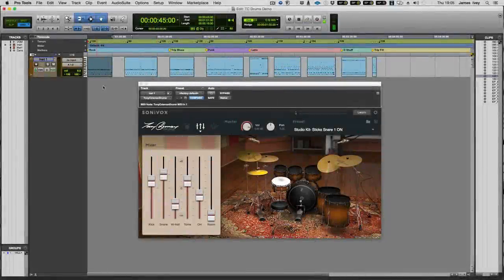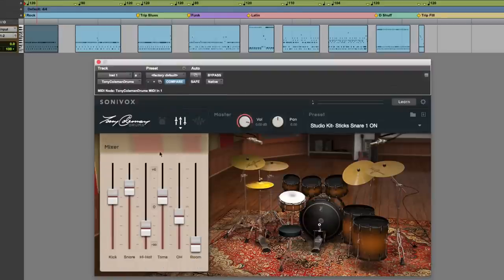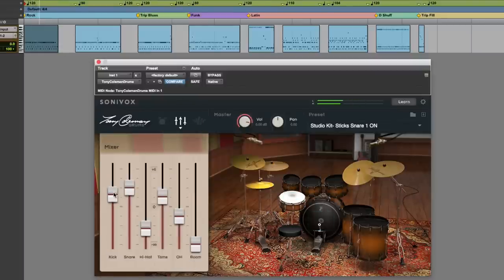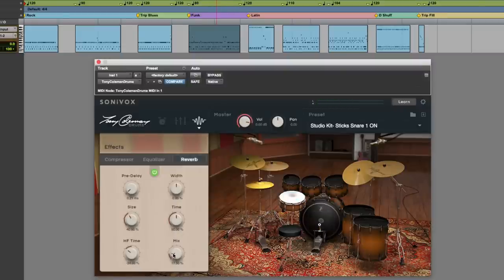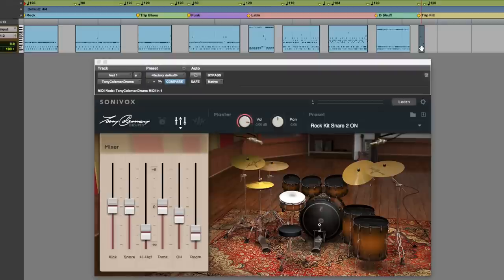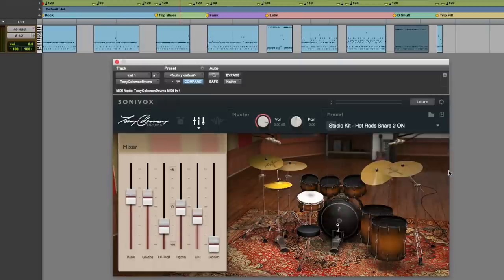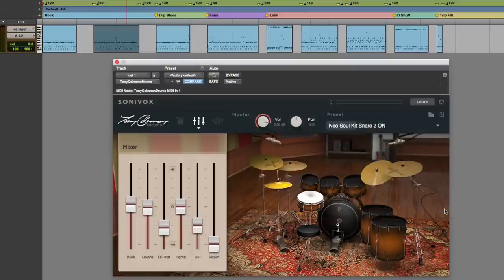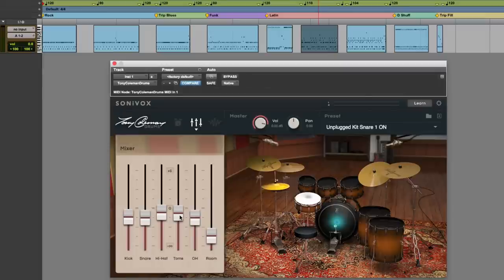Show & Tell Review Of Tony Coleman Drums by Sonivox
In this video James takes a look and a listen to the new Sonivox Tony Coleman Drums virtual instrument. This is a very easy to use,  drums for VI for those who like there blues, soul and motown. Tony Coleman has played with all the great but is he the one for your next project?